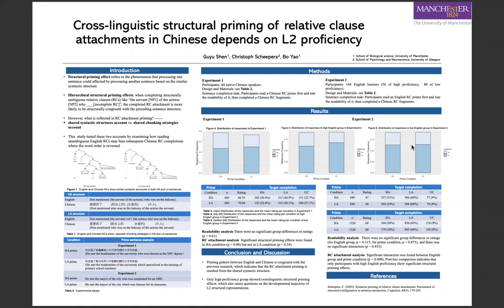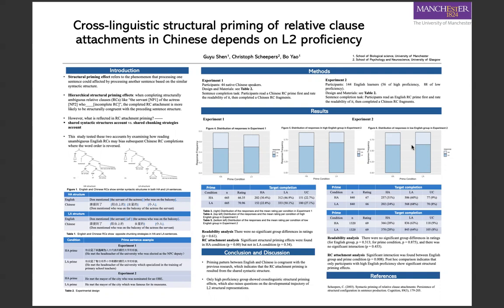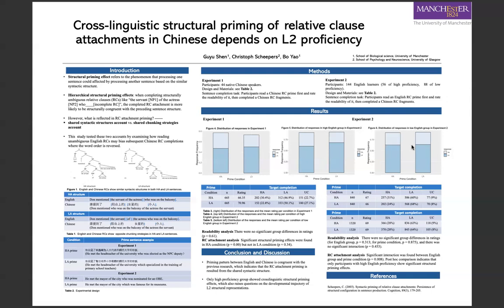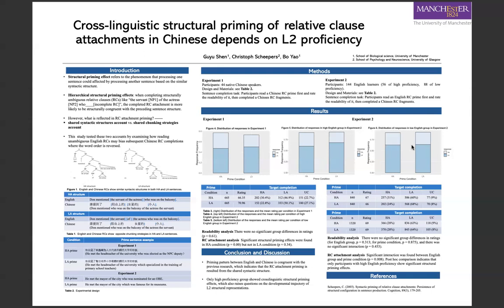EPS Stirling (2022) - Poster 23 – Guyu Shen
Poster is entitled ‘Cross-linguistic structural priming of relative clause attachments in Chinese depends on L2 proficiency’.